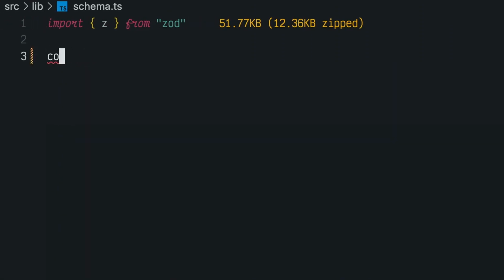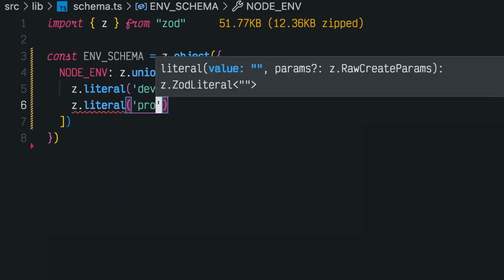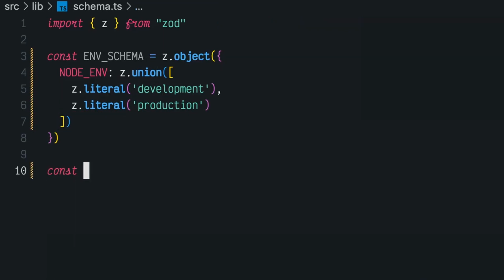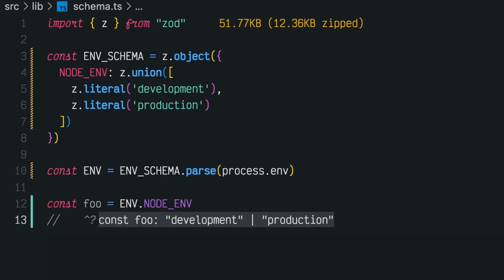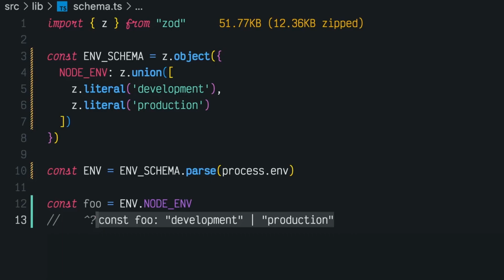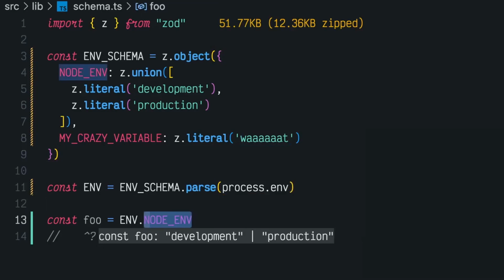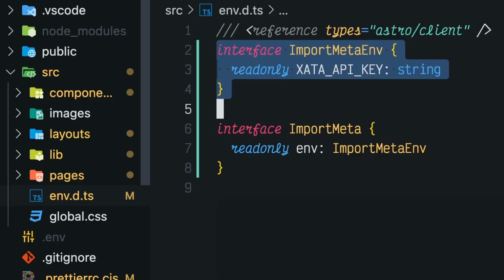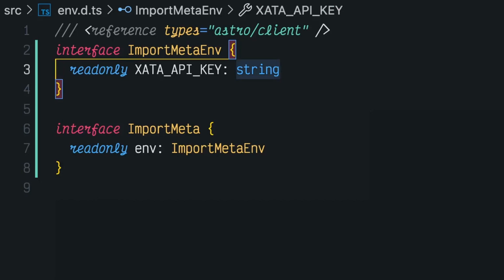Auto-completion and bulletproof environment variables with Zod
This time an incredible DX booster that you can setup in a few quick steps to make sure you don't land on any environment with undefined tokens!

Chapters
00:00 - Intro
1:12 - What's Zod
1:35 - Coding schema types for Env Var on any JS runtime
2:55 - Astro has some special DX
3:15 - Wrapping thoughts! See ya next time!